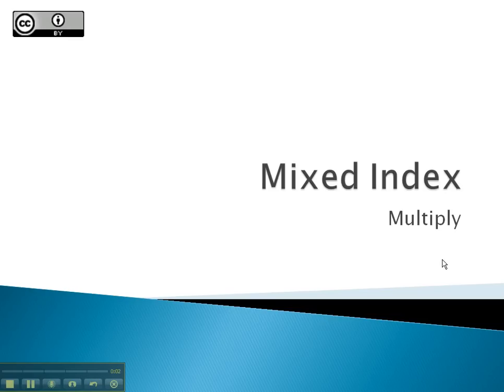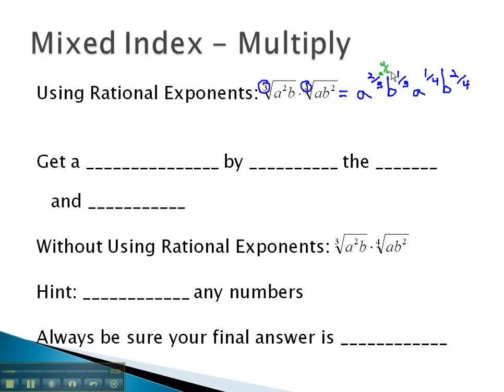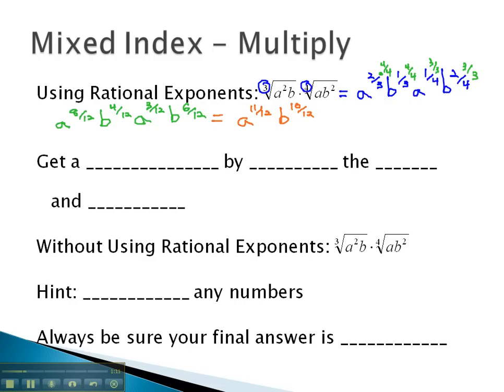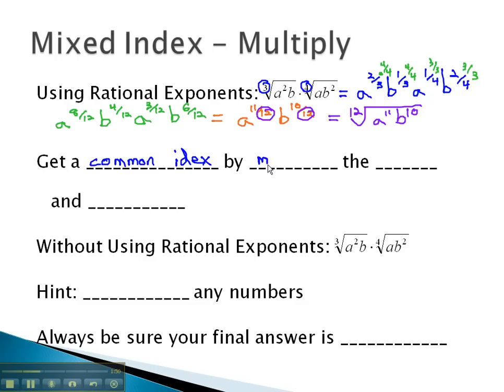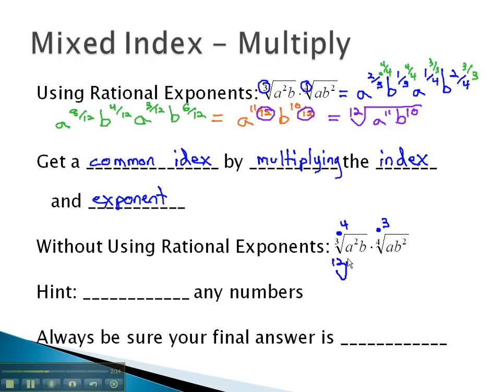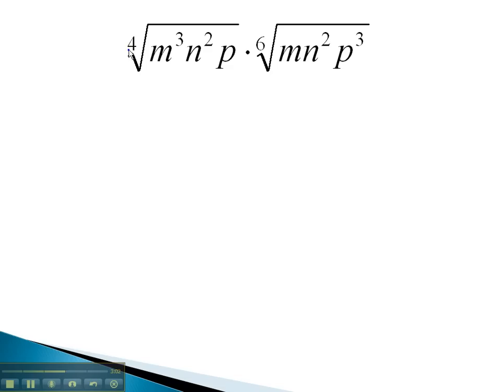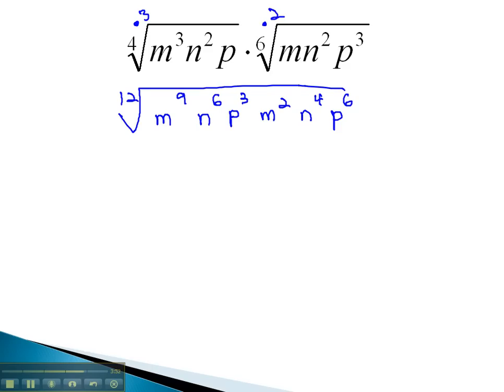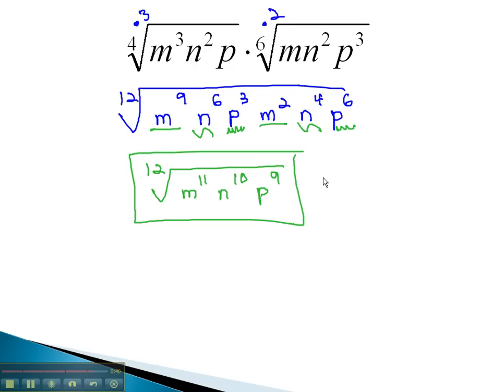Mixed Index - Multiply Part 1